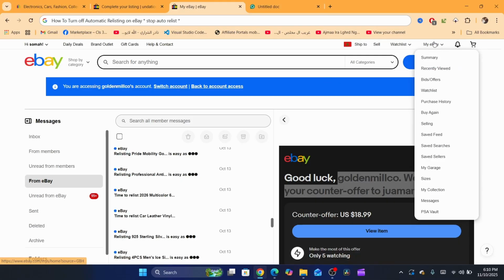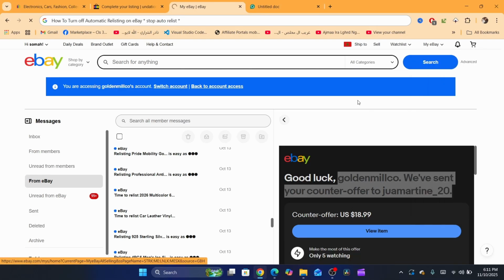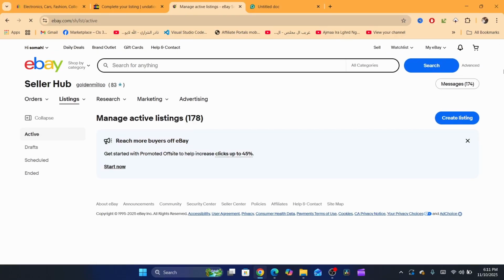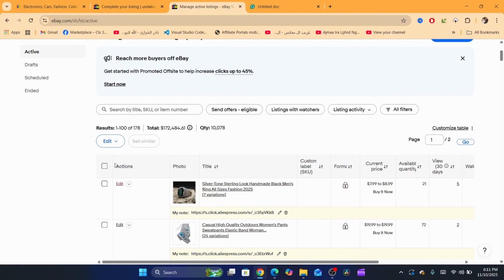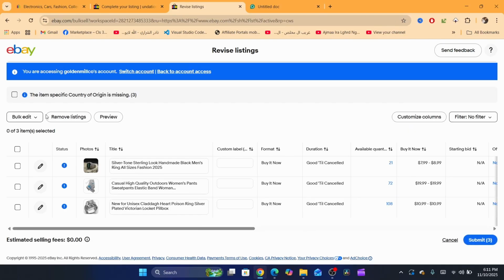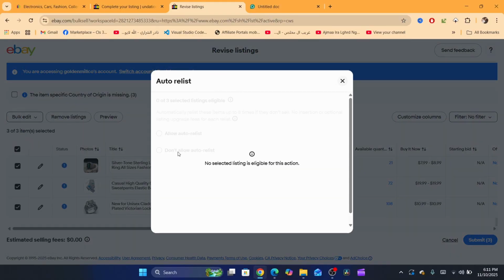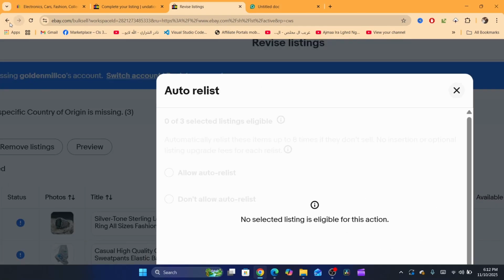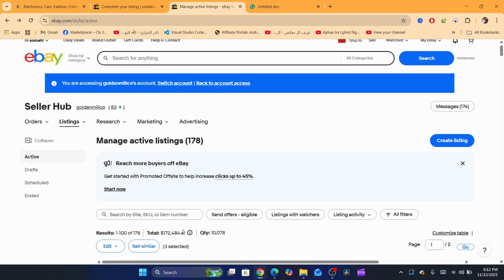How to Turn Off Automatic Relisting on eBay | Stop Auto Relist (Updated 2026)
How to Turn Off Automatic Relisting on eBay | Stop Auto Relist (Updated 2025)

In this video, I’ll show you the new 2025 method to turn off automatic relisting on eBay. If your listings keep relisting automatically and you want to stop it, this step-by-step tutorial will guide you to fix it quickly.

You’ll learn how to adjust your eBay listing settings, prevent unwanted auto relisting, and save fees while keeping your account organized. This is the updated 2025 way to manage your eBay listings like a pro.